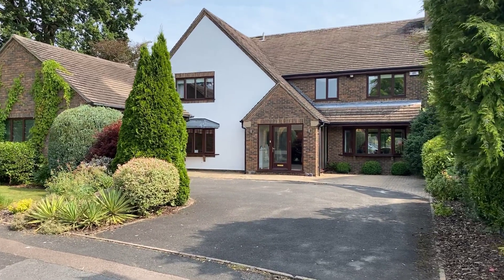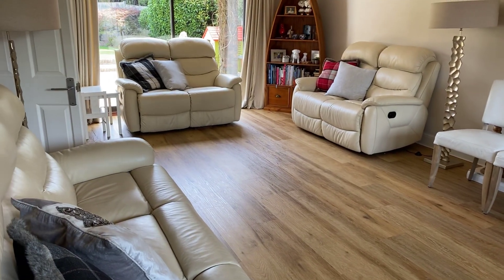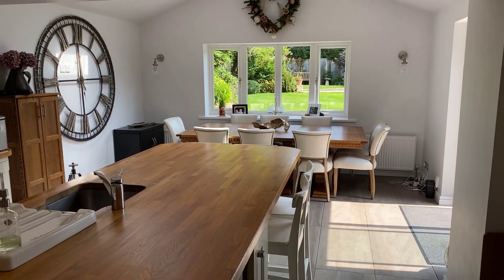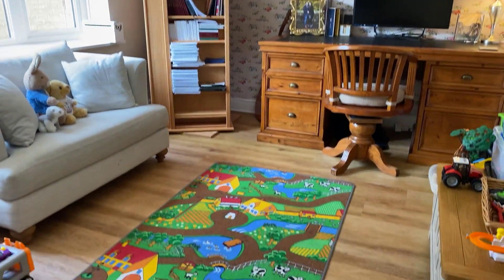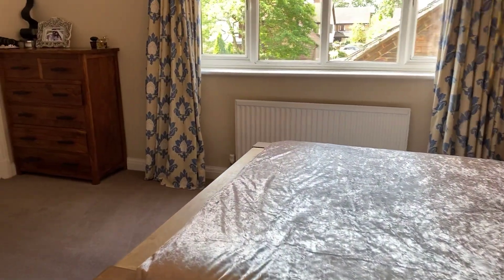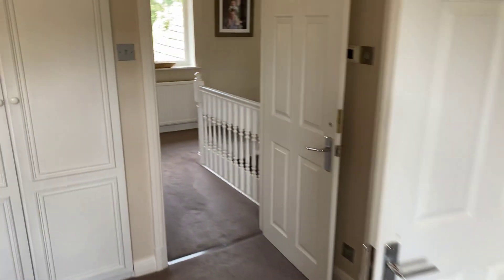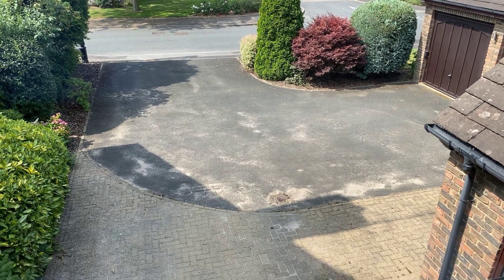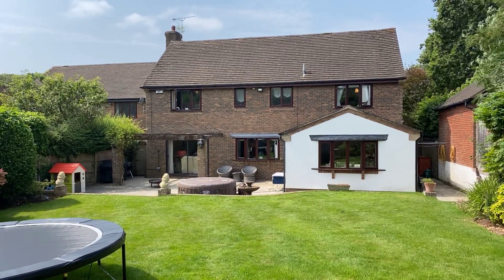7 Bullimore Grove, Kenilworth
A beautifully presented, incredibly spacious and refurbished family home situated in one of Kenilworth's premier residential developments. Having stunning internal accommodation including, entrance porch, large reception hall, guest W.C, dual aspect living room, formal dining room and study. The ground floor also features a largely extended and refitted kitchen dining room and utility. To the first floor are four double bedrooms, two luxury en-suite bathrooms, both with shower facilities and a further family bathroom again benefitting from a shower. Outside the property boasts off road parking for four plus cars, a detached double garage and stunning, private lawned rear garden with large rear dining terrace. This property is available with NO FORWARD CHAIN